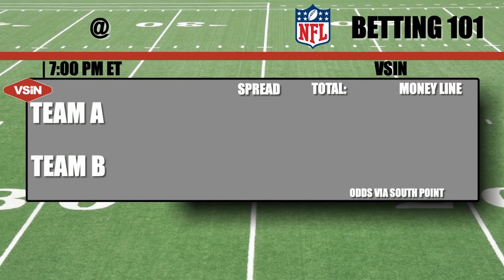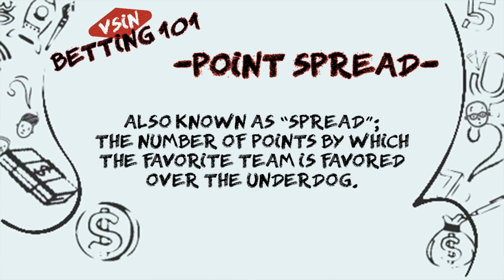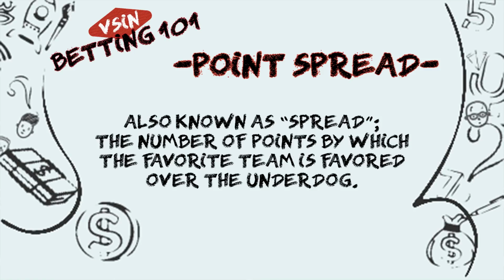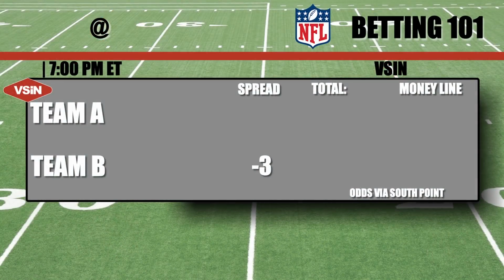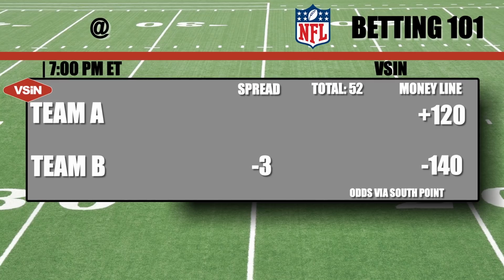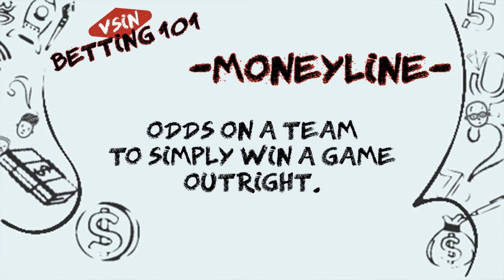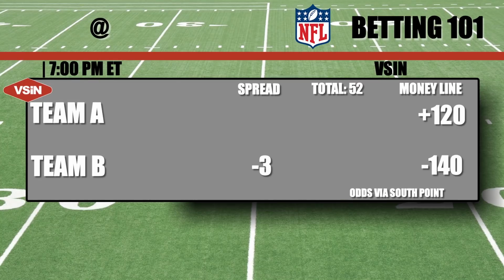Betting 101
VSiN is going back to the basics for novice bettors.  Sam Panayotovich, Vinny Magliulo and Duane Colucci explain terminology, tips and strategies.